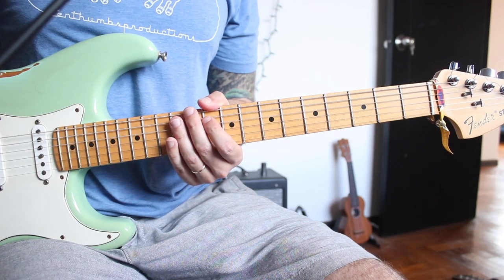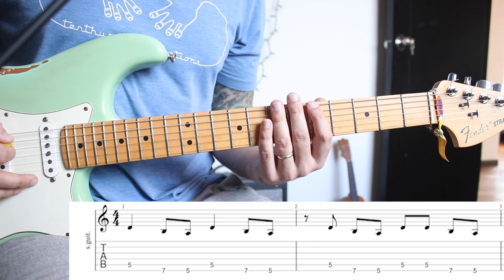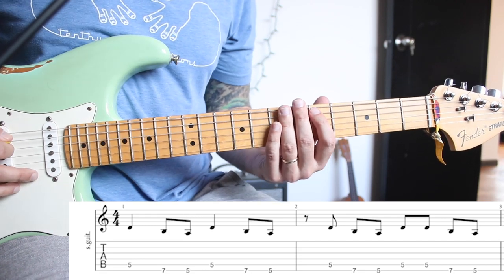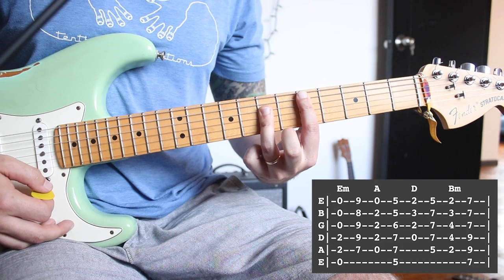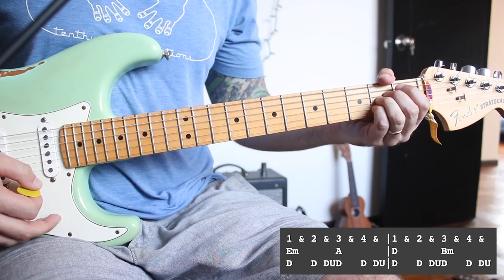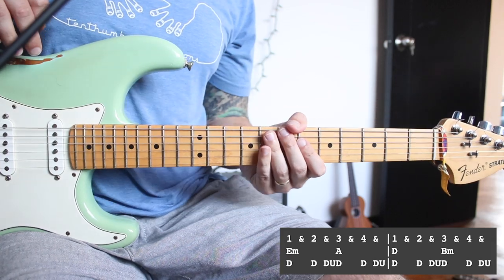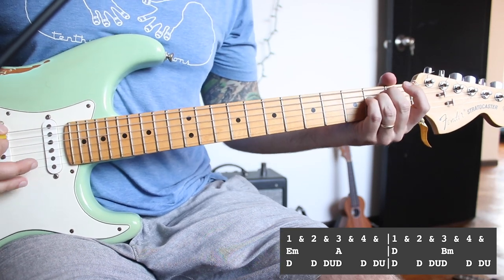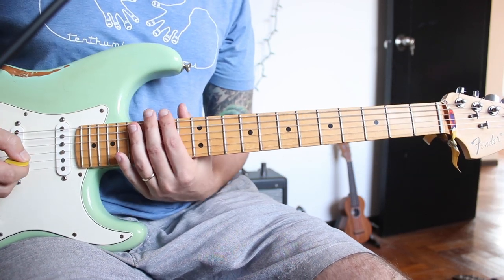Redbone - Come and Get Your Love - Easy Guitar Lesson with tabs/Guardians of the Galaxy soundtrack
Today we are going to learn how to play "Come and Get Your Love" by Redbone on the guitar. This is a fun little intro and a 4 chord song with only one chord progression, Em - A - D - Bm. This song is from the Guardians of Galaxy sound track, my favorite sound track of all time (even more than Pulp Fiction! but that is my second favorite)

We will start out this easy guitar tutorial with the fun intro riff and after we will break down the chord progression and play through it a couple of times. It really is an easy song so once you get the chord progression and strum pattern down the best thing to do is to put the song on, turn the volume you up and play-along. Enjoy this Redbone guitar tutorial and happy shredding!

Some info on the song from Wikipedia. "Come and Get Your Love" is a song by Native American rock band Redbone. The song was originally released as a promo track under the name "Hail", and was later featured on the album Wovoka (1973) under its current name. The song was released as the album’s first single the following year. Written and produced by band members Pat and Lolly Vegas, it is one of the band's most successful singles. The song later appeared on many "greatest hits" albums released by the band, as well as on numerous compilation albums of the 1970s.

The single cut is significantly shorter, with the album version featuring an introductory slow part, plus a longer repeated coda. Most radio stations rarely play the latter. The song features a prominent part for electric sitar.